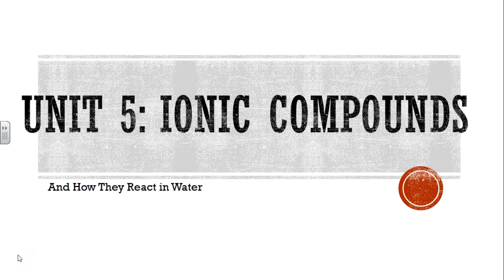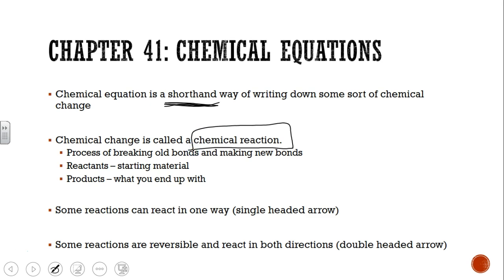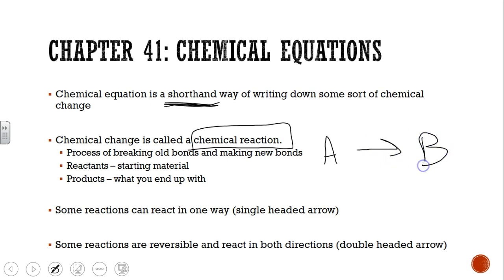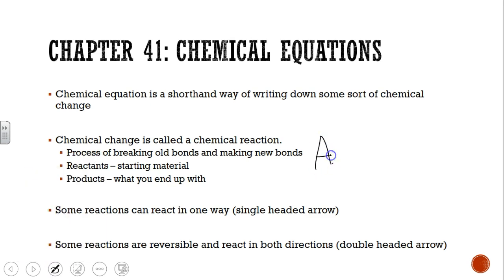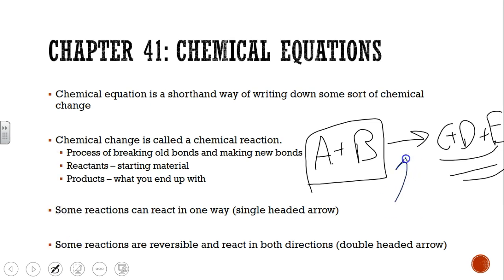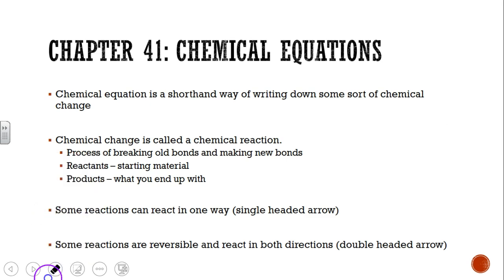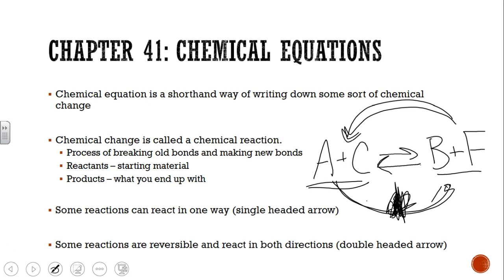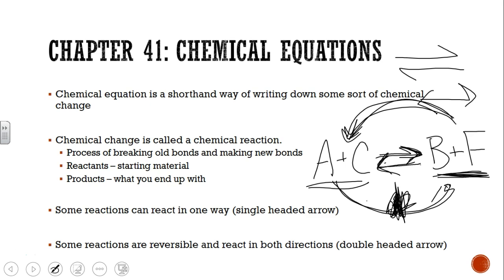CHE 107: Chapter 41